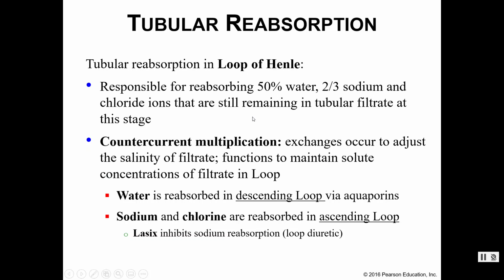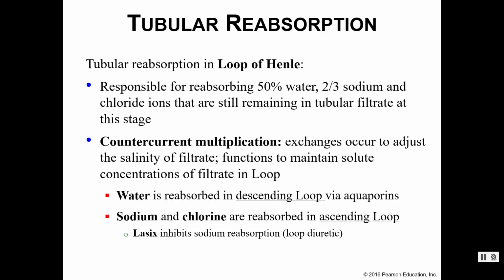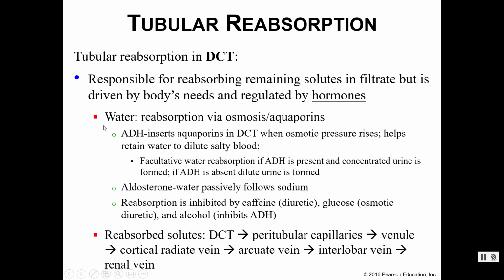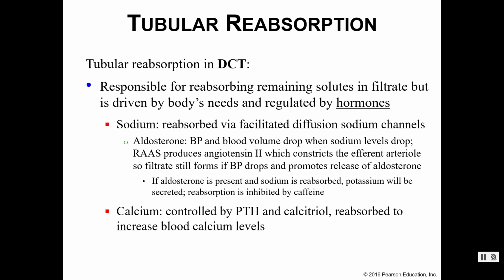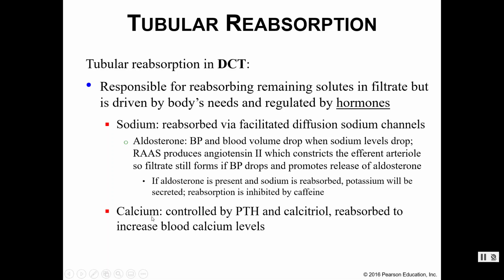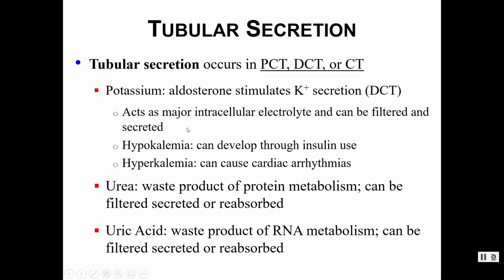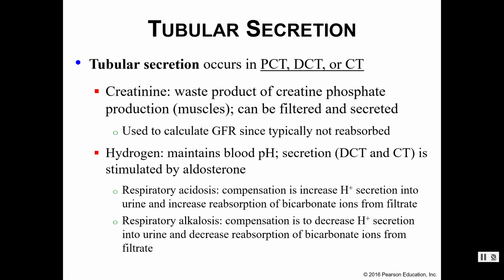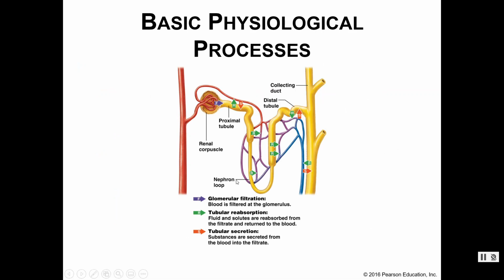Nephron Physiology Part 2